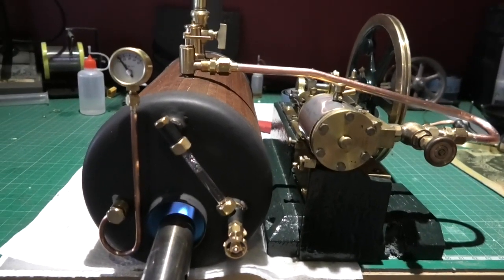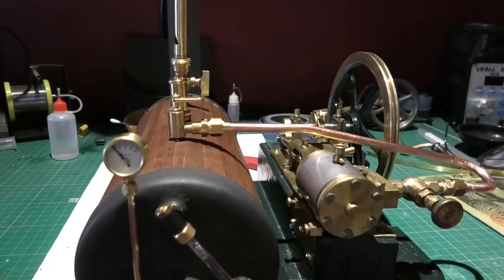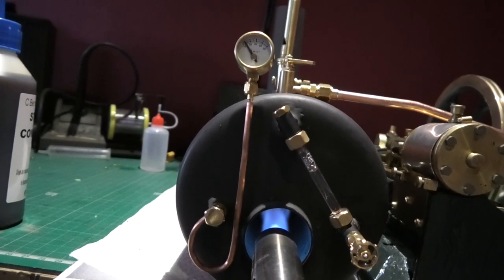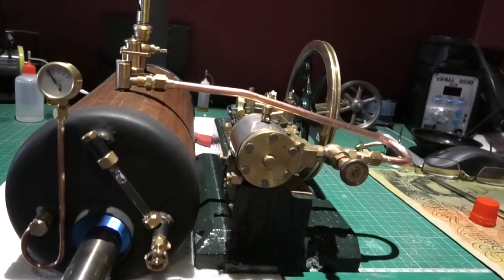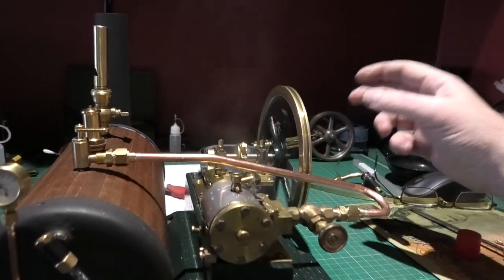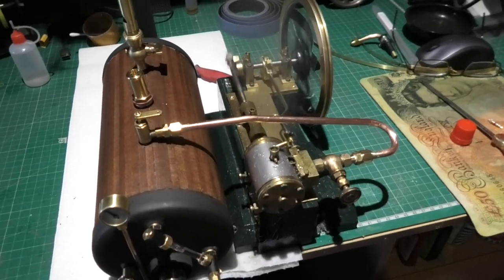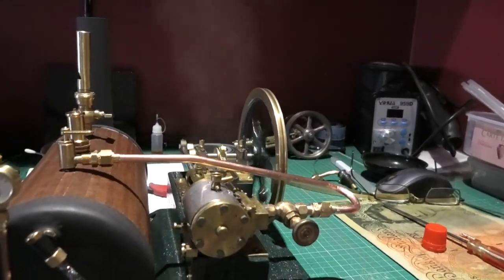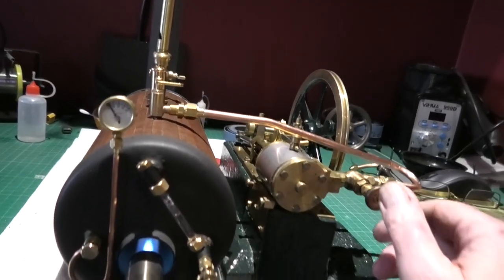DIY live steam boiler build - Part 3 of 4 (First test run)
Although it costs much less than buying a ready made steam boiler, there are quite a few dangers in doing it yourself. The boiler is now finished and working perfectly (personally, I think it's a work of art).
I couldn't find any in-depth videos or tutorials on how to make a boiler, so I had to go by instinct.
I'm only sharing my experiences and learning curve with you all because you wanted it.
Not long after I recorded this video, I discovered MAP gas which is MUCH better than a standard butane torch and it does the job perfectly but please DON'T TRY TO MAKE YOUR OWN unless your name is Tony and you're a complete idiot. I think my e-Bike and scooter are safer than doing this but unfortunately, I'm still in constant pain so I can't ride either of them 😔

Parts list (things I've shown so far)
Chandelier coupler I used for the pressure relief valve
Pressure relief valve
35mm copper tube
108mm copper end caps
108mm copper pipe
Silver solder
1/4" copper tube for heat exchangers
Silver solder flux
MAP gas bottles
Mahogany strips
Cork sheet
Boiler bushes
Lever valve (the throttle)
Banjo pressure gauge syphon pipe
Pressure gauge
Blowdown valve